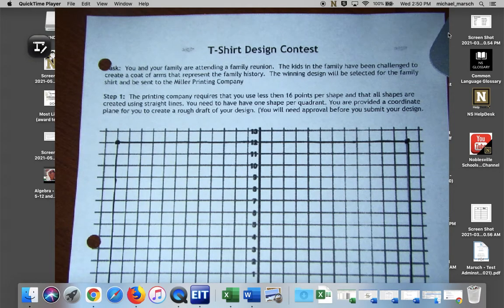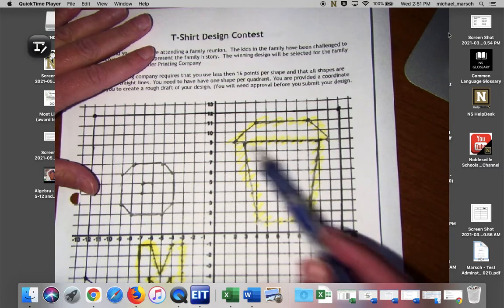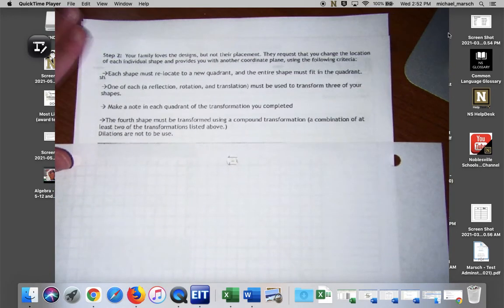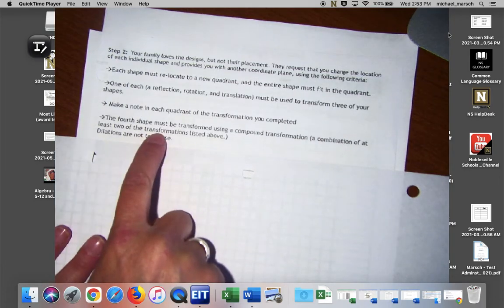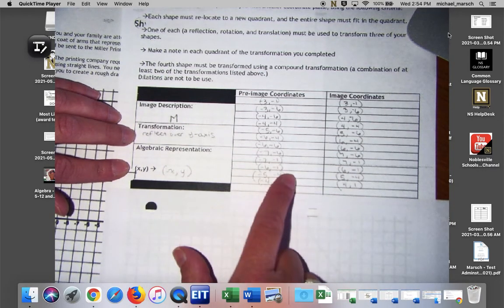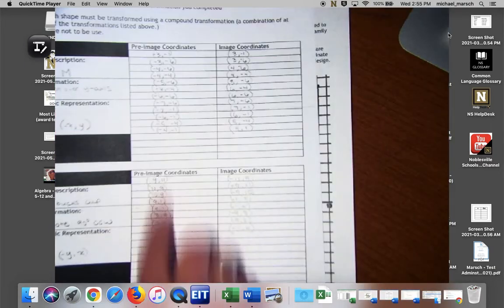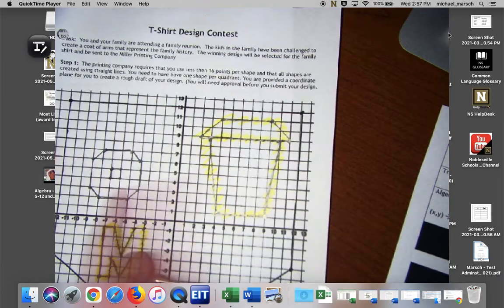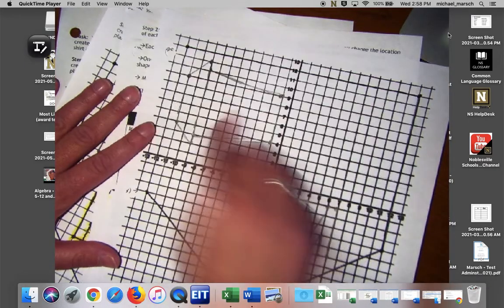Math 8 - Week 35 5/12 and 5/13 Transformations t shirt Activity (video instructions)